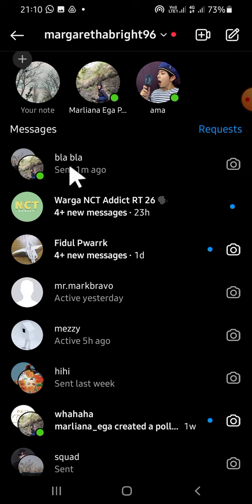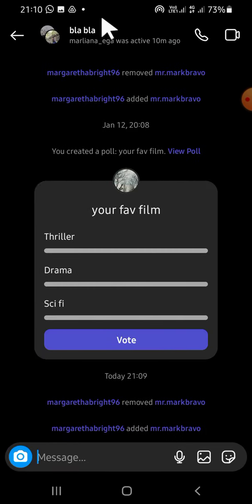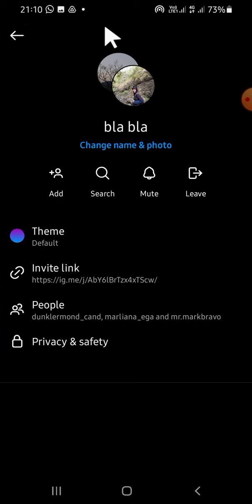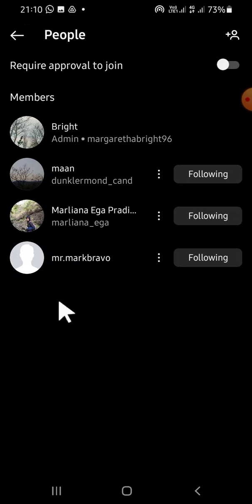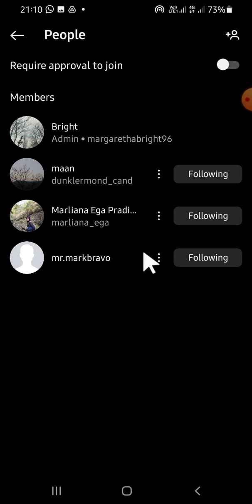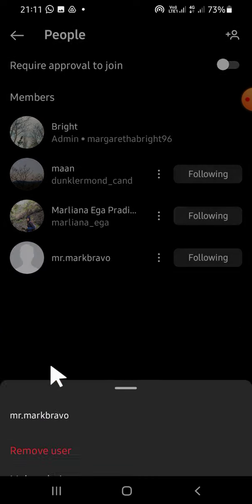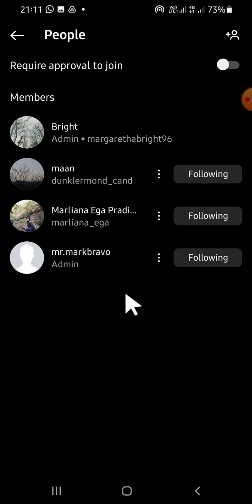❤ IN A MINUTE: How to Make Someone Else as Admin on Instagram Group Chat?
Short on time but want to share the admin responsibilities in your group chat? Today, our "In a Minute" guide has got you covered! Learn how to make someone else an admin on your Instagram group chat quickly and efficiently. More admins mean more control and collaboration – let's get started!